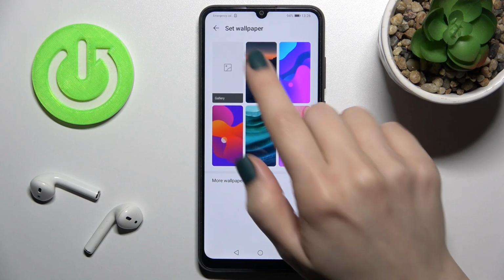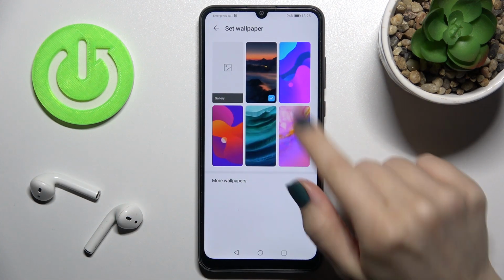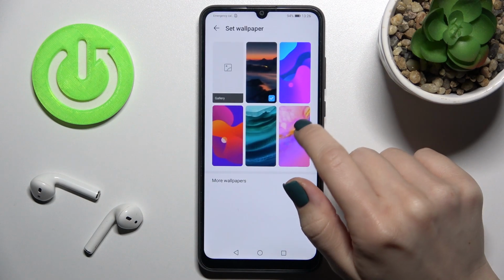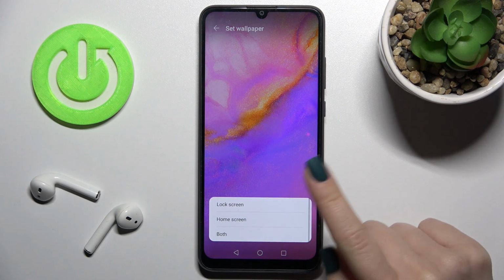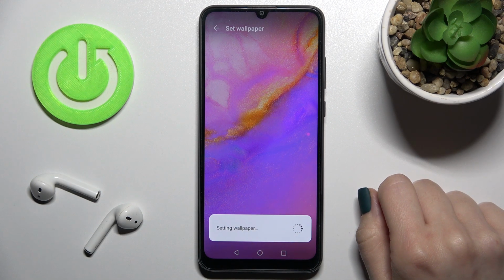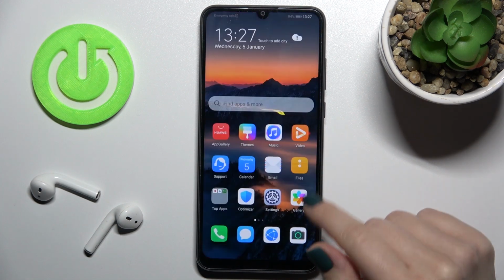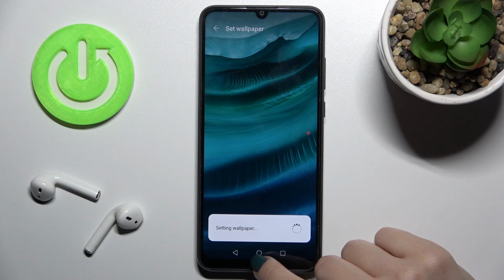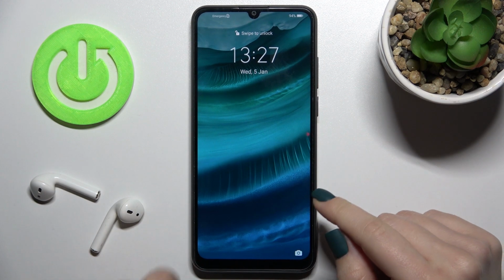How to Change Lock Screen Wallpaper in Honor 9A - Pick Screen Lock Background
If you wish to Change the Lock Screen Wallpaper in Honor 9A, but you are not sure how to, then check out this guide. In it, our expert will show you how to select a perfect photo, adjust it and finally Apply it as Screen Lock Background. So, don’t wait, just follow all steps and enjoy the perfect lock screen wallpaper within minutes. Let’s get started!

How to Set Up Lock Screen Wallpaper in HONOR 9A? How to Change Home Screen Wallpaper in HONOR 9A? How to Set Lock Screen Background in HONOR 9A? How to Choose Lock Screen Wallpaper in HONOR 9A?